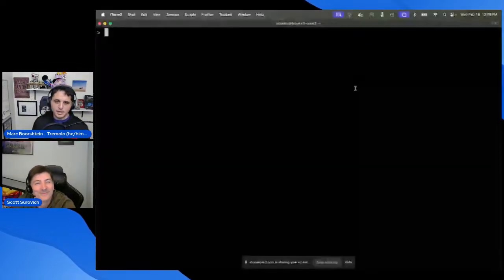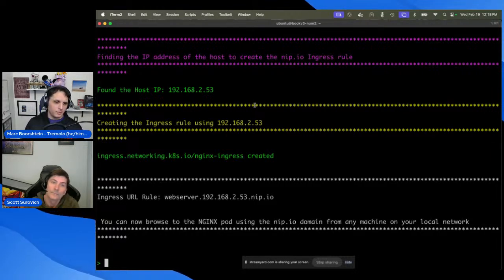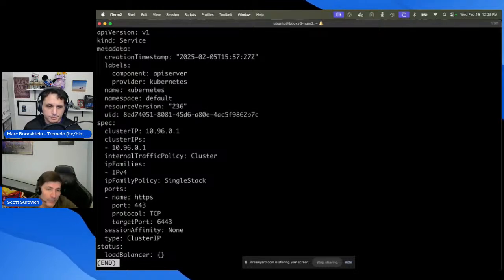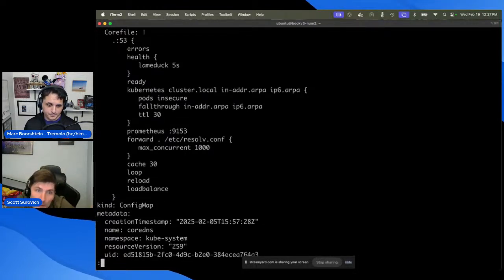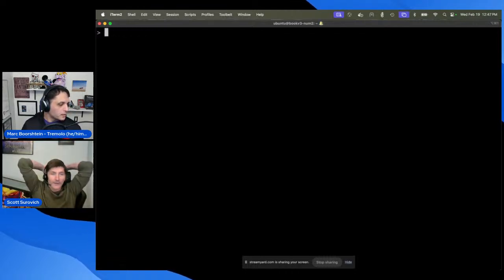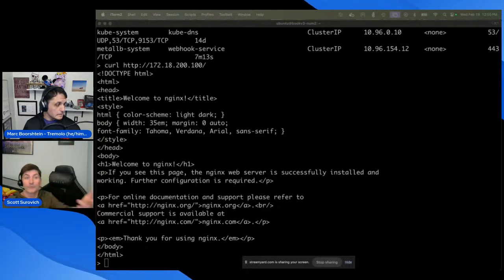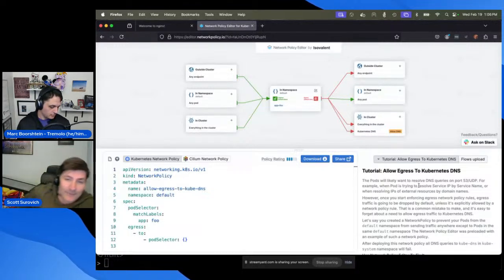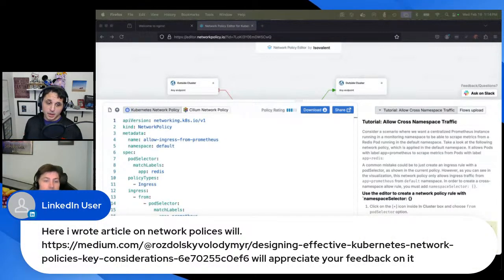Chapter 4: Services, Load Balancing, and Network Policies - Part II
Networking is a really large area for Kubernetes, we couldn't cover this chapter in one stream!  Last episode, we dove into the details of how networking works and showed a bonus lab for headless services.  This week, we're going to dive in to the labs for ingress, load balancers, and services!